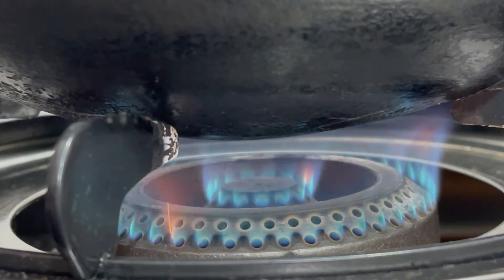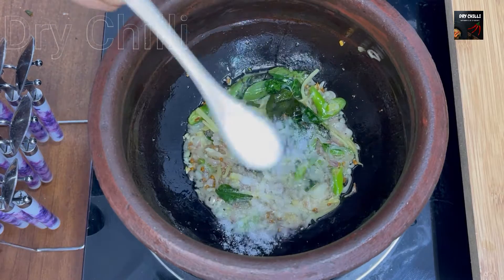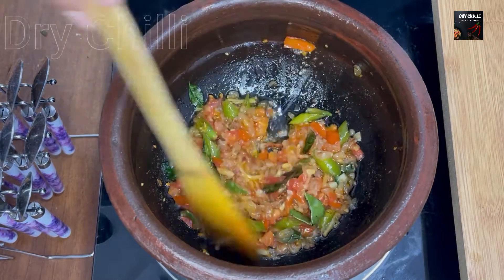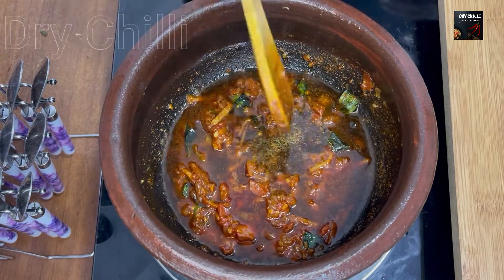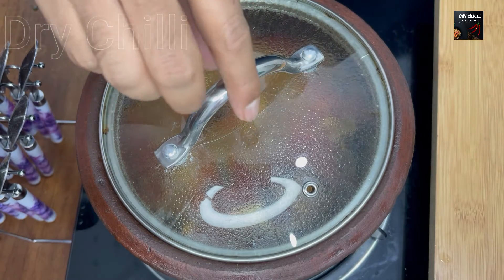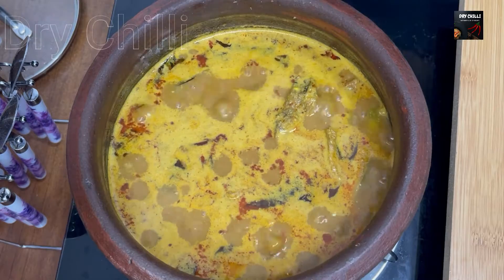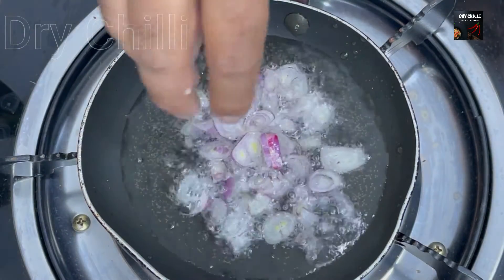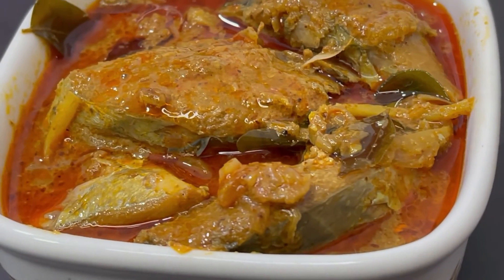മൊഞ്ചുള്ള മീൻ കറി | Malabar fish curry recipe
Malabar Fish Curry is a signature Kerala state.A Traditional dish of Malabar cuisine. It has a signature taste of coconut milk  and curry leaves.Simple and delicious fish curry from Kerala. Delicious , creamy  Malabar fish curry with goodness of coconut milk and curry leaves.
Try This Delicious Fish Curry and Enjoy !

INGREDIENTS OF MALABAR FISH CURRY:
1. Fish – Around 500 gm, cut into medium pieces (  You can use king fish, sardines,salmon etc)
2. Coconut oil – 2 – 3 tbsp + 1 tsp
3.Fenugreek seeds – 1 Tsp
4. Ginger – Julienne
5.Curry leaves – 1 – 2 sprigs
6.Shallot - 1/2 Cup
7.Green Chilli
8.Tomato - 1 Medium
9. Turmeric powder – 1/2 tsp
10.Red chilly  – 3 Tsp
11.Tamarind Water 1-Cup
12. Hot water – 1.5 cup or as required
13.Coconut Milk - 1 Cup
14. Salt – To taste
15.Pepper Powder - 1/2 Tsp
16.Fennel Powder - 1/2 Tsp
17.Curry Leaves
18.Dry Chilli